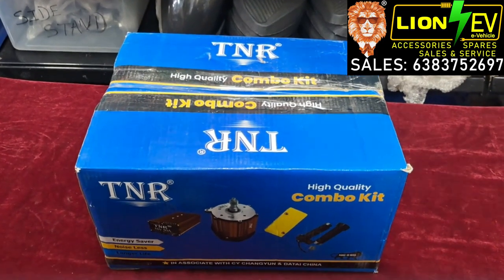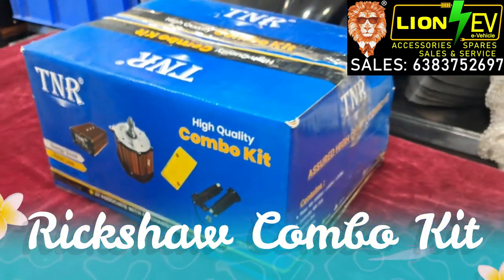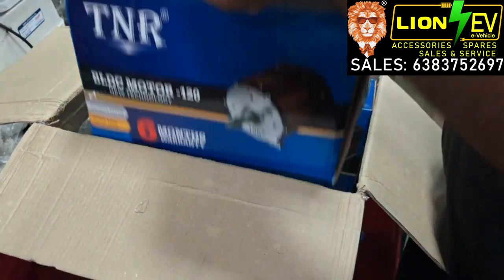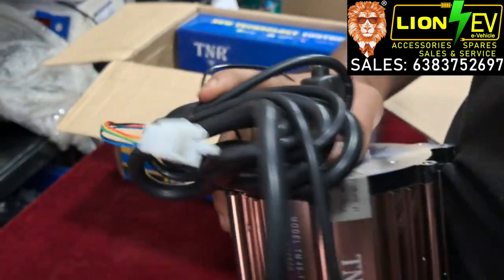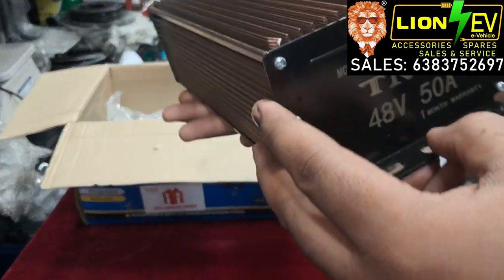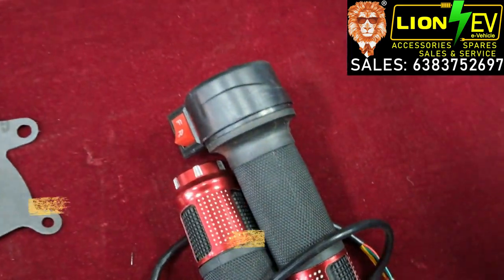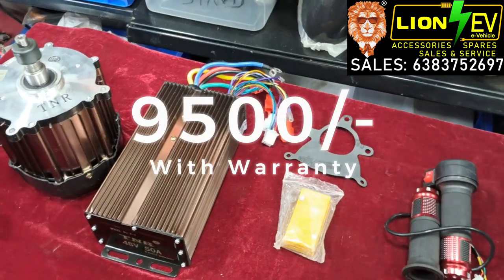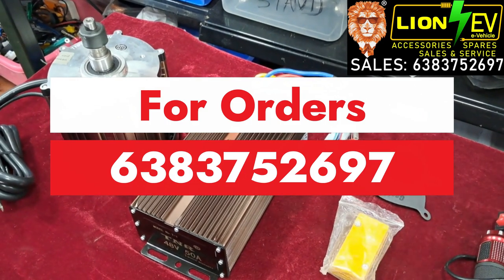E Rickshaw Kit TNR 1100W | Rickshaw Conversion Kit 6383752697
E Rickshaw Kit Details:
BLDC Motor: 1100W 48/60V
Controller: 1000W 48/60V 100A
Price: 9,500/- with 6 months warranty

For Orders,
Lion EV

2000w electric bike kit with battery
750 watt electric bike conversion kit
1000 watt electric bike conversion kit
1000w electric bike kit with battery
pulsar electric bike conversion kit
electric bike conversion kit shark tank
electric conversion kit for bike in india
electric bike conversion kit with battery india
rto approved electric conversion kit for bike
2000w electric bike kit with battery
petrol bike to electric bike conversion kit price
rto approved electric conversion kit price
1000w electric bike kit with battery

ebike conversion kit,ebike conversion,e bike converter,e bike converter kit,ebike conversion kit 1500w,ebike conversion kit with battery,electric vehicle conversion,electric vehicle conversion kit,electric vehicle converter,